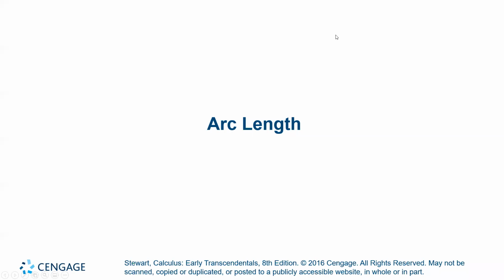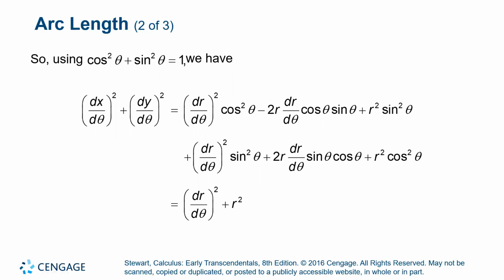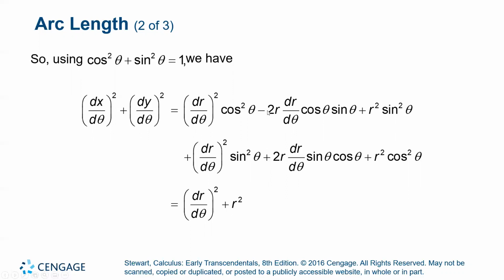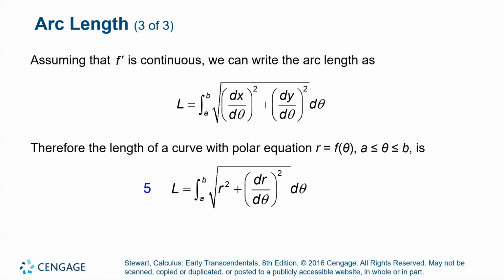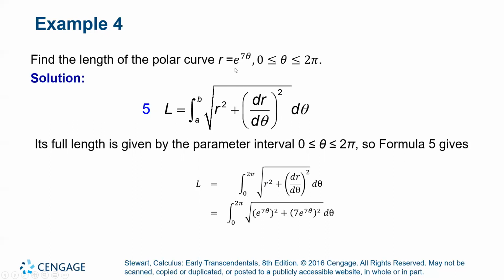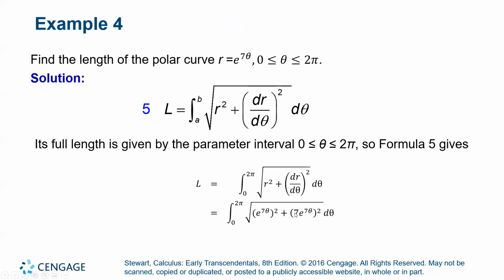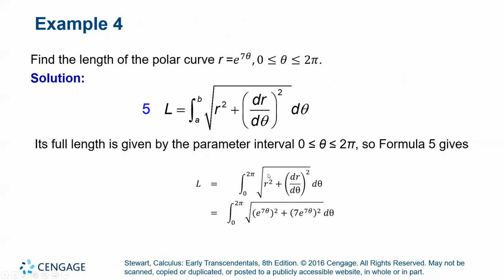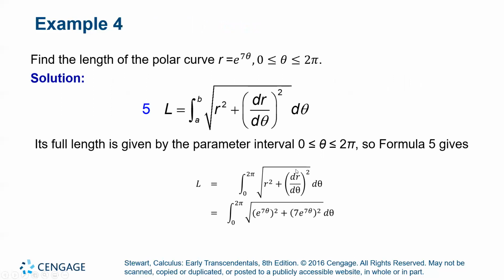Section 10.4 - Areas and Lengths in Polar Coordinates - Lecture Video 2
MATH 2414 Calculus 2.  This is the second video on section 10.4, discussing areas and lengths in polar coordinates.